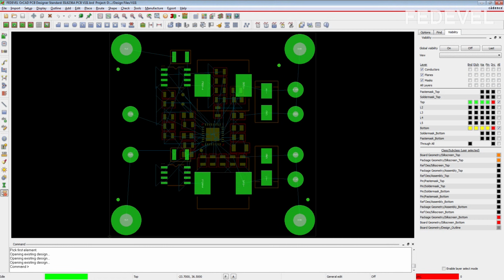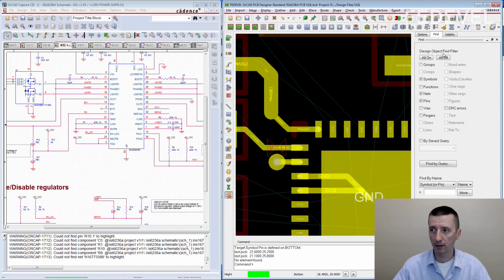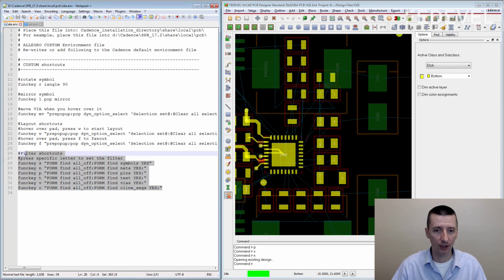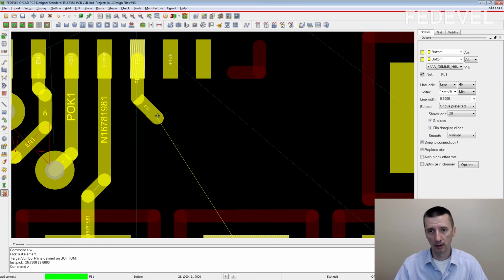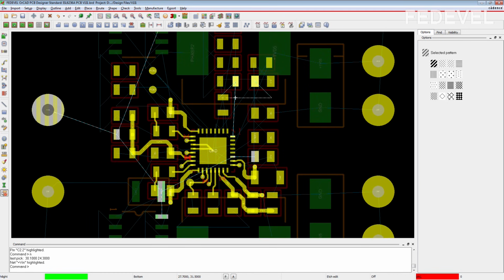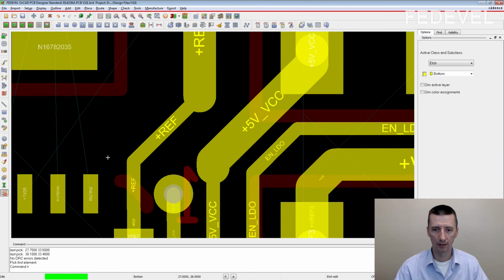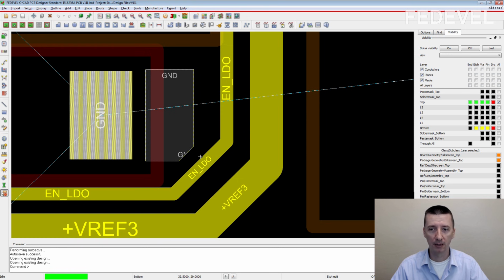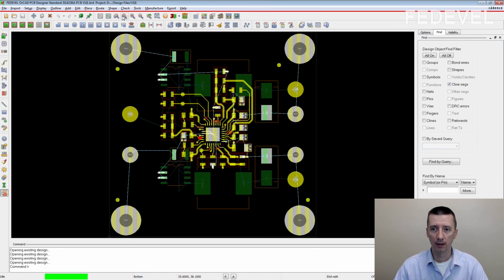Doing PCB Layout - Learn OrCAD & Cadence Allegro Essentials (Lesson 9)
Connecting pads, drawing tracks, placing VIAs, doing fanout, moving & sliding tracks, adding shapes, creating shortcuts.

Would you like to support me in what I do? It's simple:

- you will help me a LOT, when you sign up for one of our Schematic and PCB Design online courses

- Robert